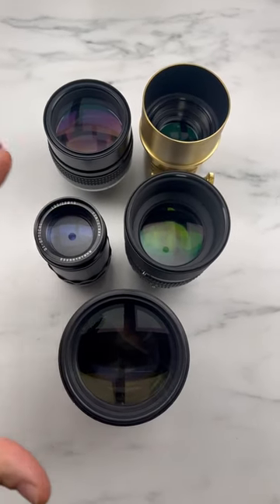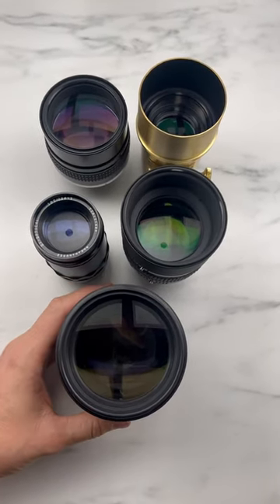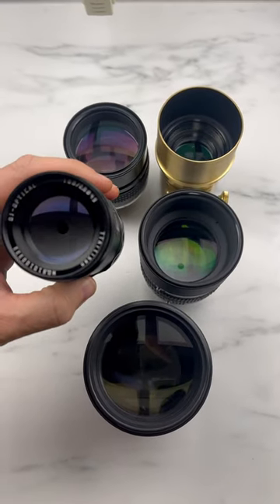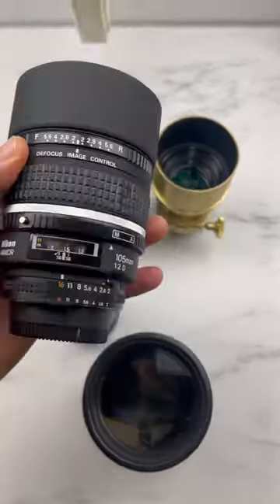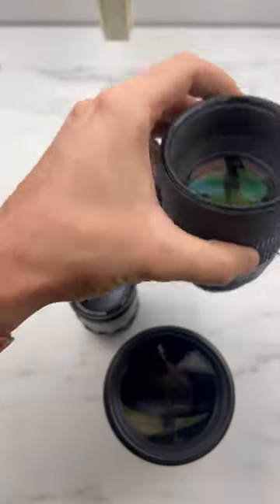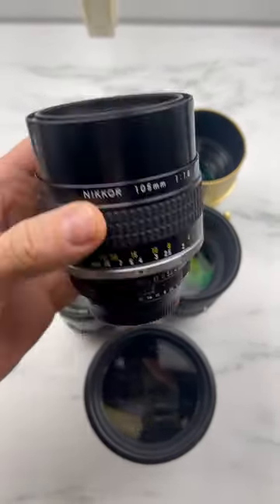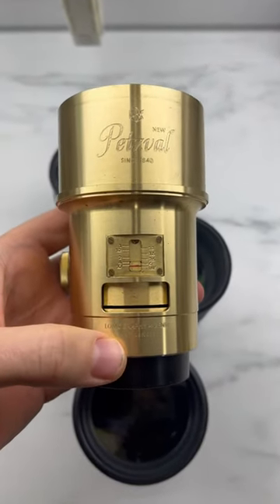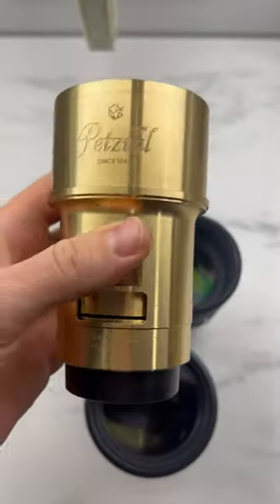Bokeh monsters!!!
AF-S NIKKOR 105mm f/1.4E ED
TTArtisan 100mm F/2.8 Bubble Bokeh
Nikon 105mm f/2 D
Nikon 105mm f/1.8 Manual-Focus NIKKOR AI-S
Lomography Petzval 85mm f/2.2 Art Lens